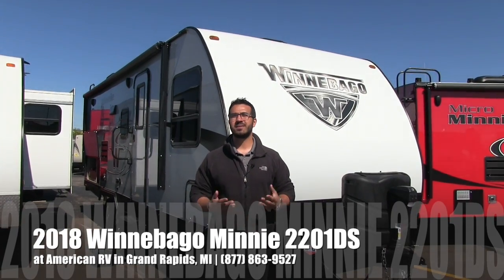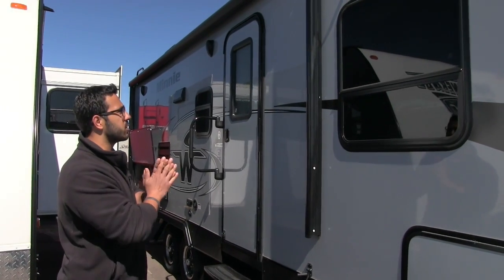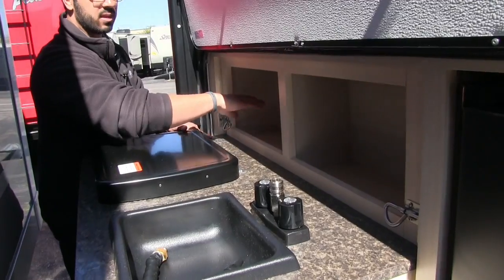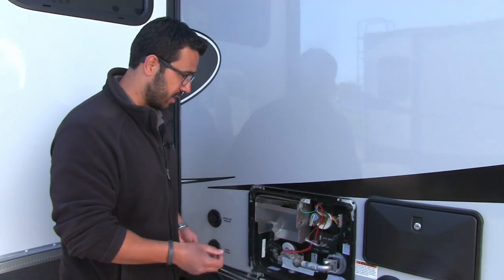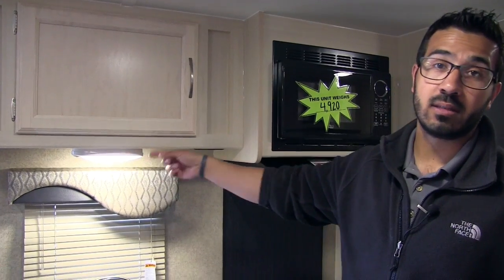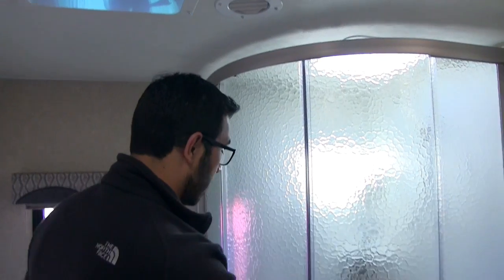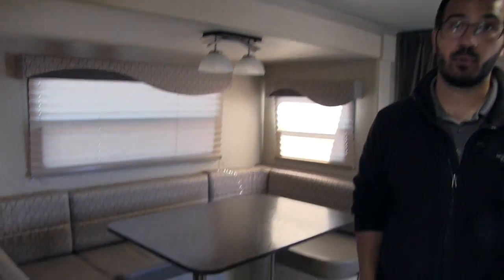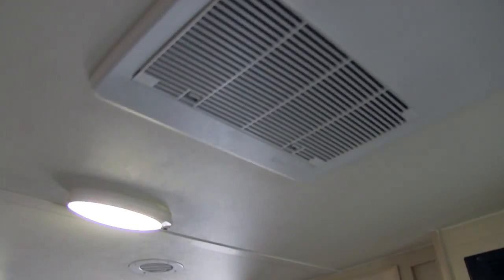2018 Winnebago Minnie 2201DS | Travel Trailer | Platinum | Cobblestone - RV Review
This amazing, well built couples coach is perfect for your weekend escape. With a huge rear bathroom, outside kitchen and large slideout dinette, this RV will let you enjoy the finer comforts in the middle of anywhere. Join Camping World Product Specialist, Ian Baker, as he reviews all the features and amenities this unit has to offer. Please comment with any questions or feedback you may have, or visit the link below to see pricing and availability on this model and over 20,000 RVs nationwide!